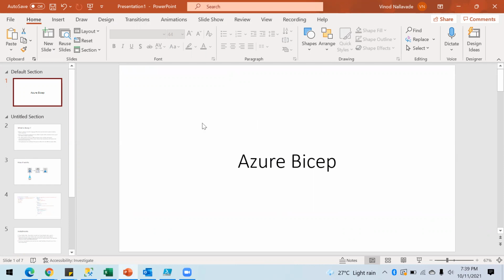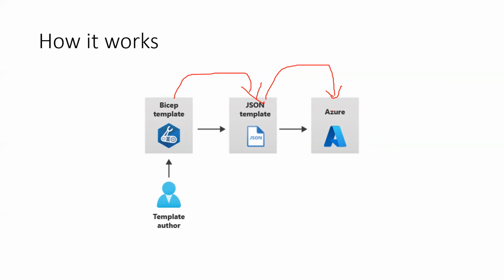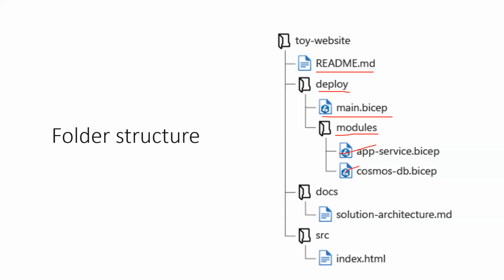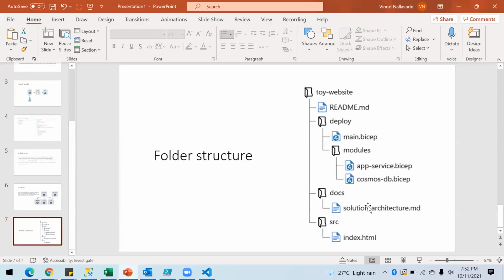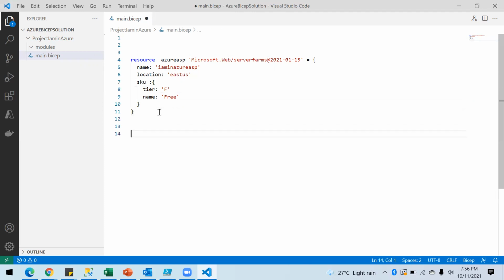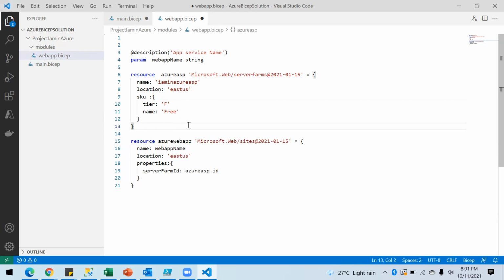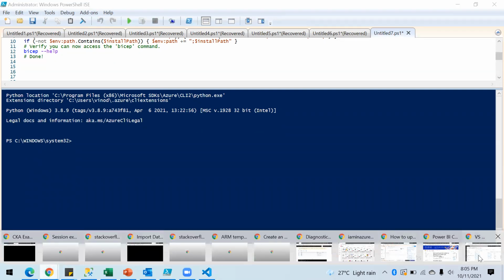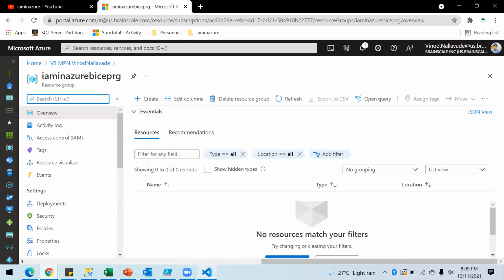Get started with Azure Bicep | Azure Beginner | Part-1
In this video, I have covered Azure Bicep.

1. What is Azure Bicep
2. Difference between ARM Templates and Bicep
3. Tools needed for development
4. How to create bicep files and the folder structure.